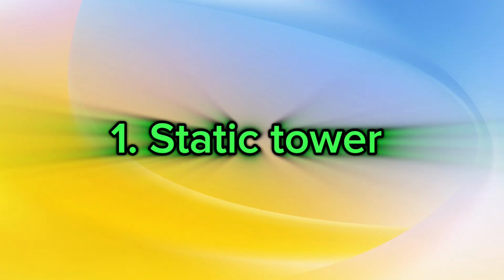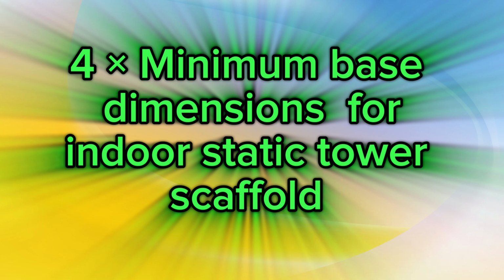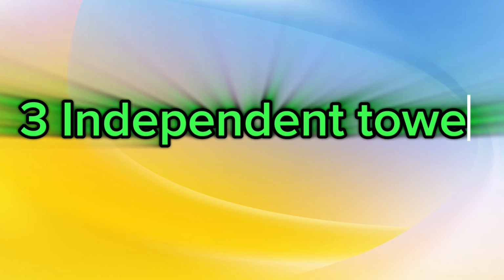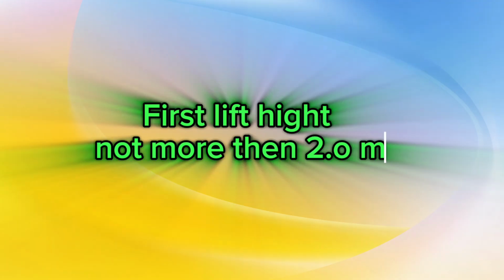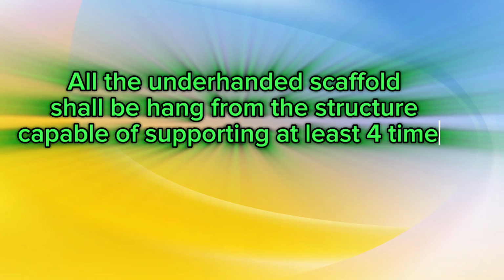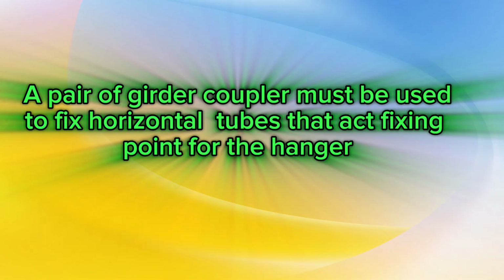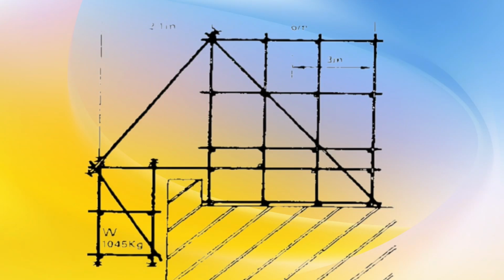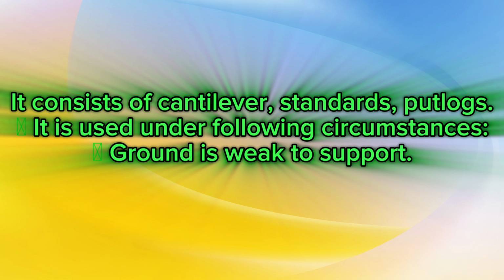Types of scaffolding @ scaffolding book by satyam balodia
scaffolding book part 4 ,types of scaffolding
full tutorial with diagram  ,help you to improve your skills